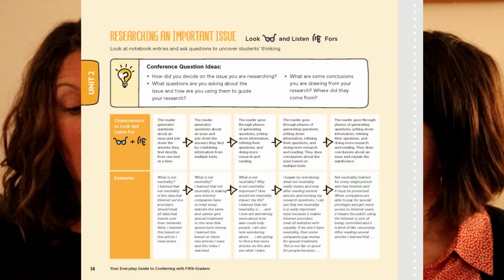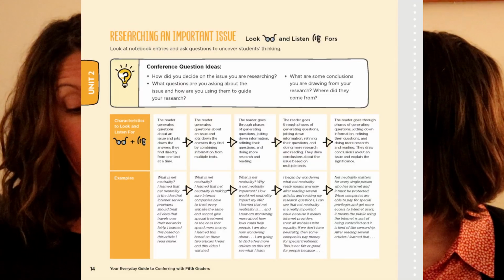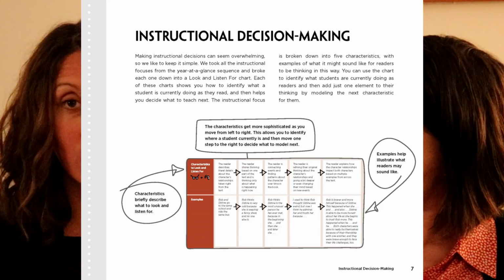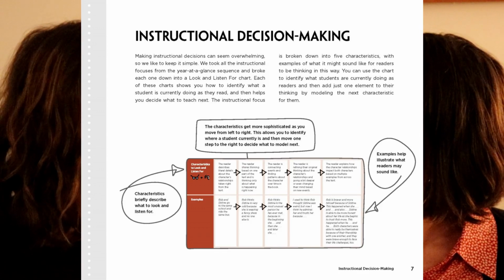Grade Level Specific Support for Conferring with 3rd, 4th, 5th Graders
Here we discuss the importance of being prepared for conferring with readers. The Teacher's Toolkit for Independent Reading includes grade level specific support resources with your Everyday Guides for Conferring with 3rd, 4th, & 5th graders.  In each of these grade level specific guides we provide a yearlong conferring curriculum, questions to ask readers that correlate with a specific teaching, focus, Look & Listen for charts to help you respond to what students are already doing in their thinking, sample reading notebook entries to model in your teacher's reading notebook, a collection of teaching texts to use to model your thinking process.  You can't plan for a conference - but you can prepare.  We hope these guides support you as you prepare for your next conference!